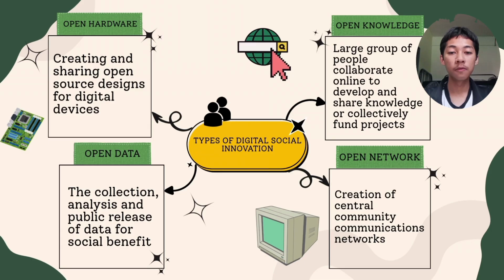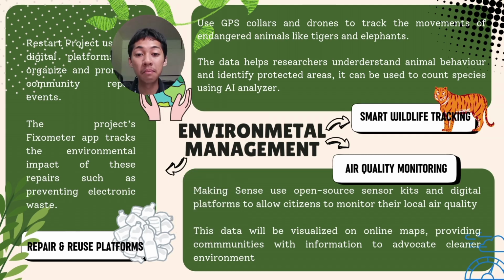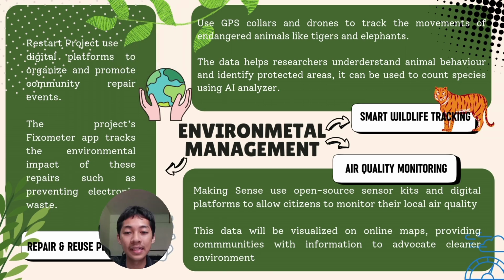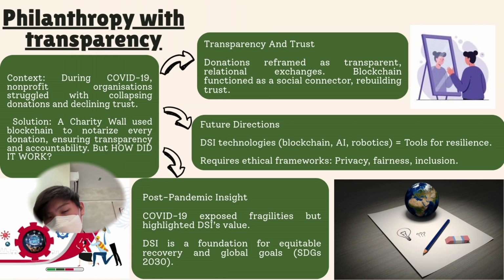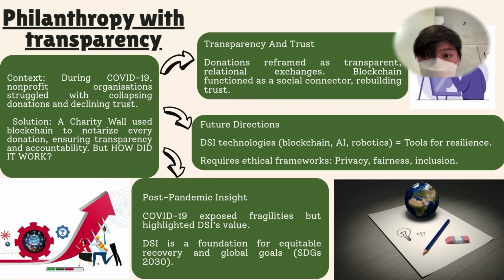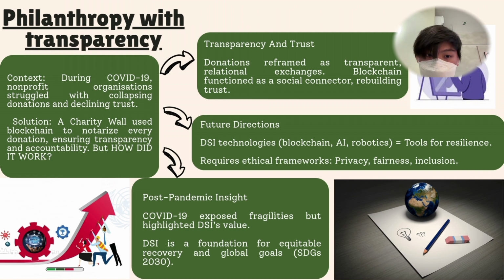DIGITAL SOCIAL INNOVATION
Topic : Digital Social Innovation
Tutorial Group : HK3
Group Name : DSI
Group Number : Group 1
Group Members :
1 . MUHAMMAD MAJDEE BIN TARMIZY (25001025)
2 . AMOS YEAP ZHENG LOK (24080553)
3 . NURUL IMAN BINTI MUKHTAR (25002023)